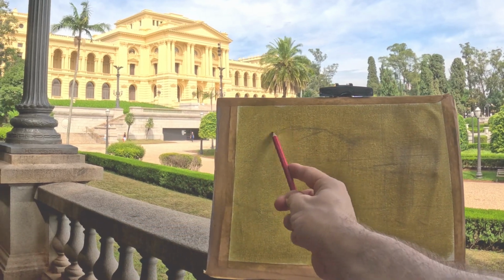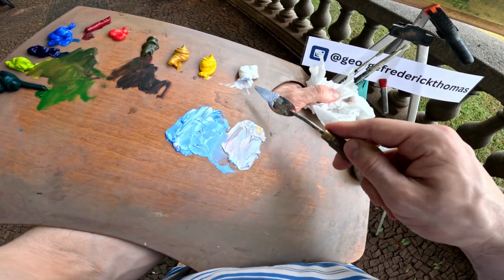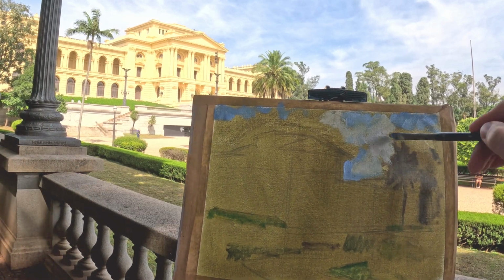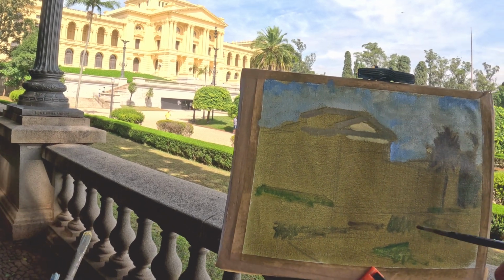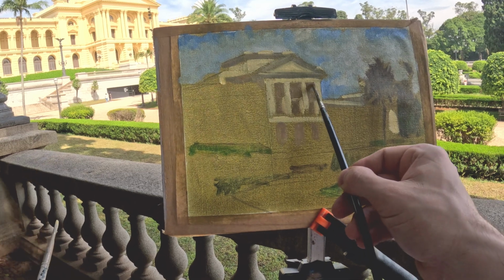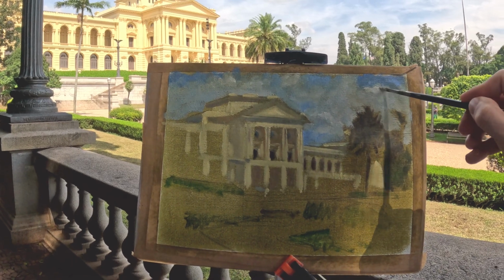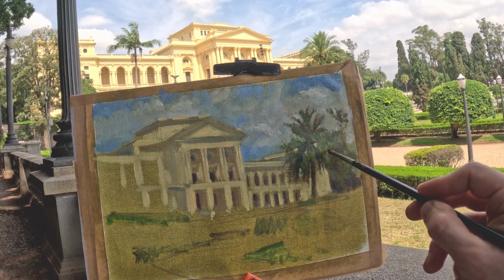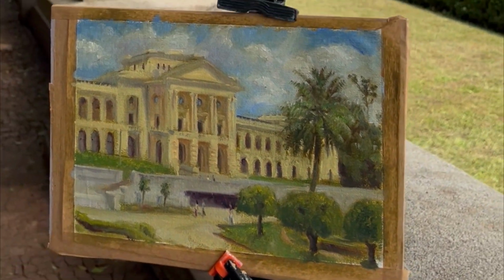Plein Air Painting the Ipiranga Museum in São Paulo Brazil. Demo with Narration